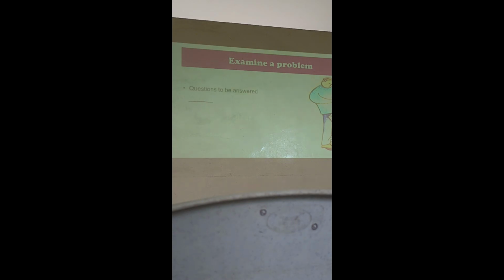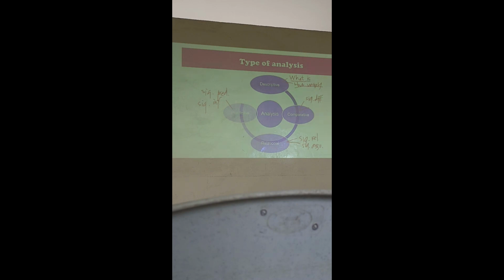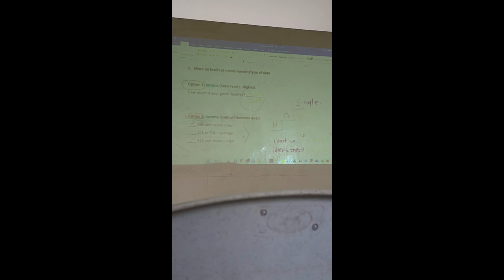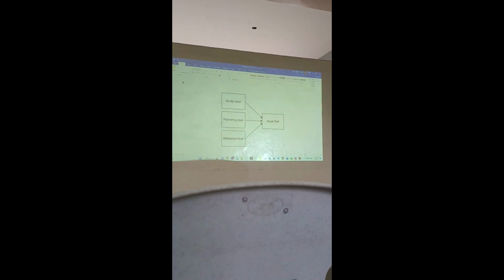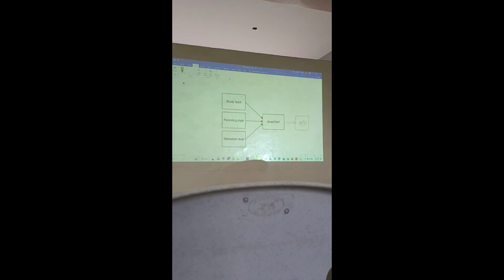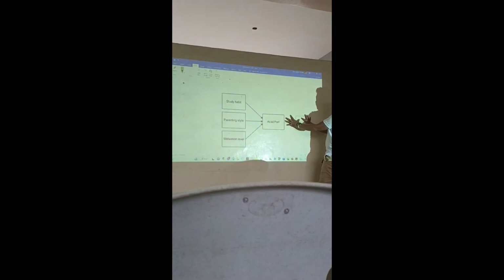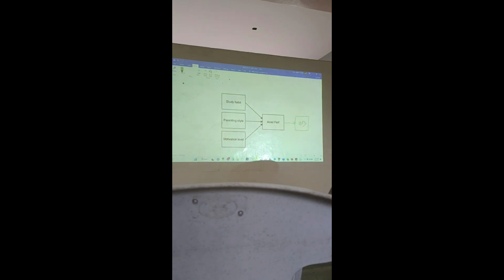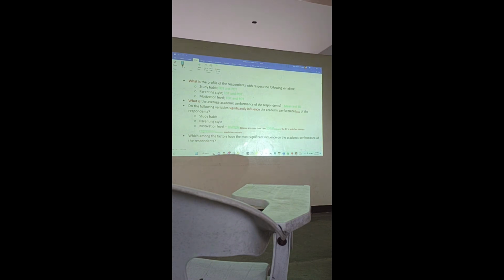Doc Curada 3/4/2023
Doc Curada